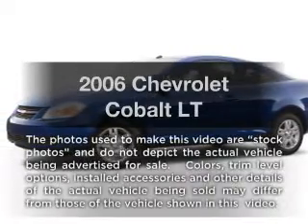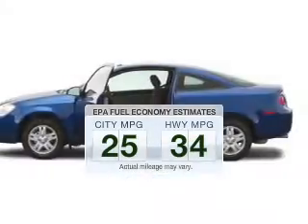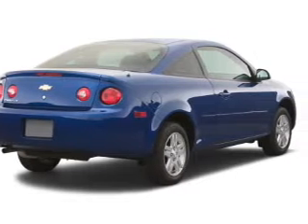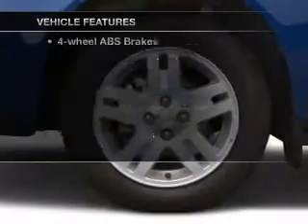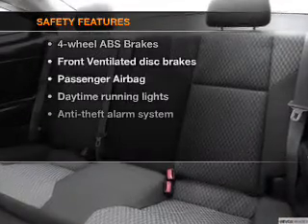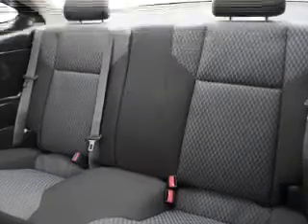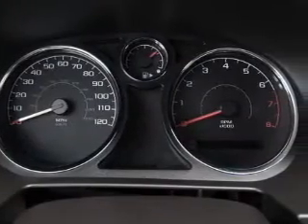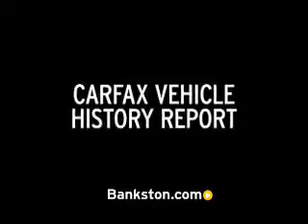2006 Chevrolet Cobalt - Dallas TX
Phone:
Year: 2006
Make: Chevrolet
Model: Cobalt
Trim: LT
Engine: 2.2 liter inline 4 cylinder 16 valve
Transmission:
Color: Silver
Mileage: 88427
Address:
4747 LBJ Freeway